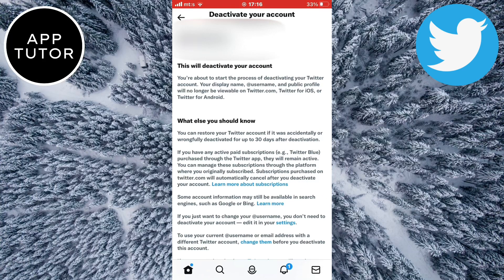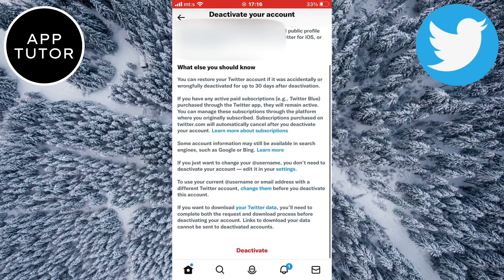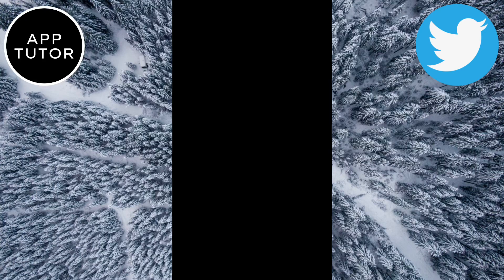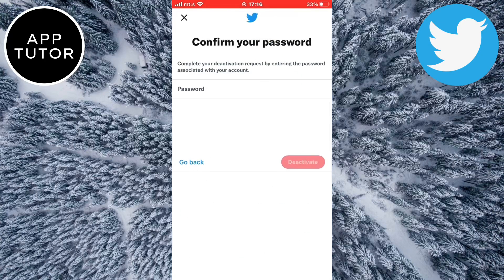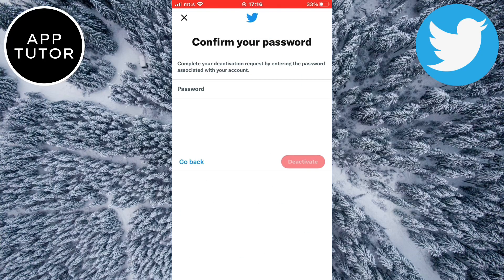How to Delete Your Twitter Account Permanently (Quick & Easy!)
In this step-by-step tutorial, we will guide you through the process of deleting your Twitter account permanently. Whether you're tired of the constant notifications, want to protect your privacy, or simply need a break from social media, this video will show you exactly how to do it.